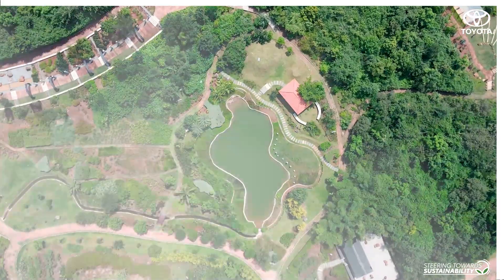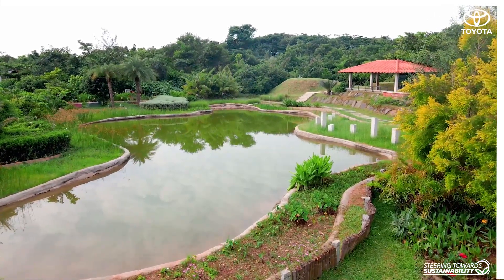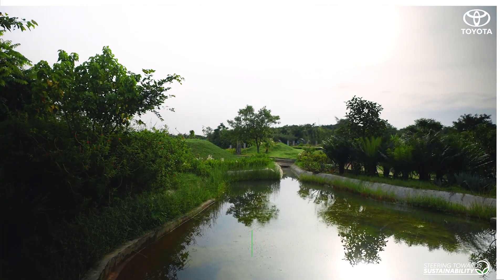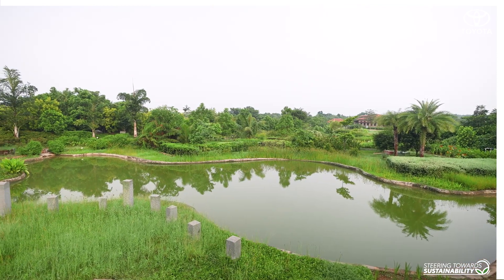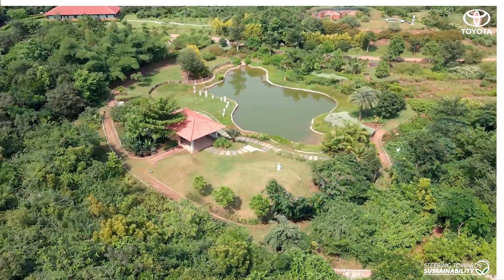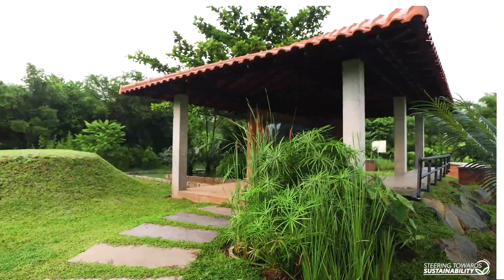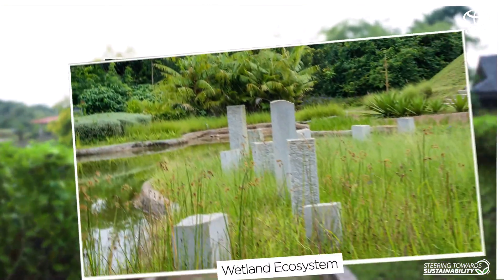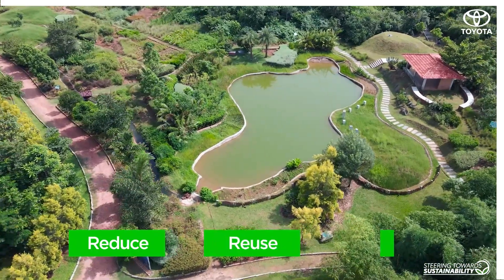Toyota Ecozone - Wetland Pavilion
A transition zone between terrestrial and aquatic ecosystems. Here, one can experience the diversity of the wetlands and learn the significance of traditional waterbodies, their self-cleansing nature and how it acts as a natural water drainage. It also covers the topic of the importance of water for the survival of life on Earth and the ways to conserve it.